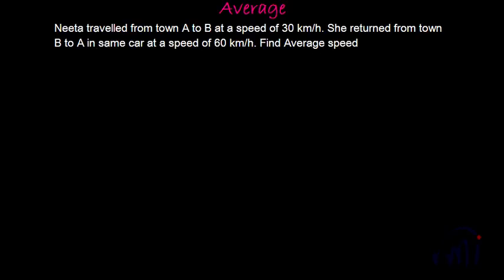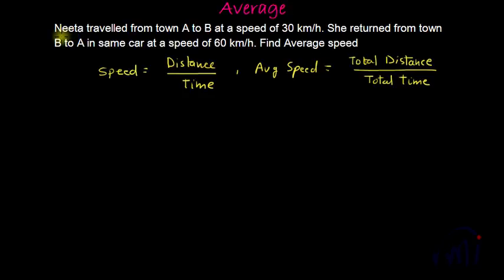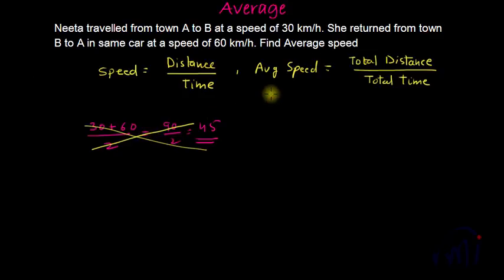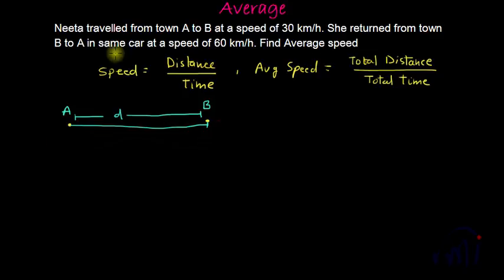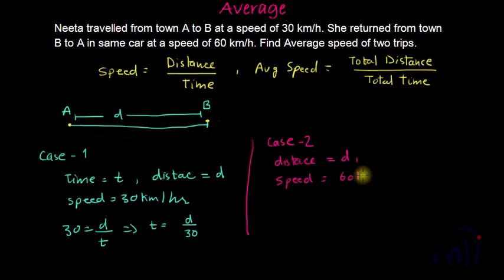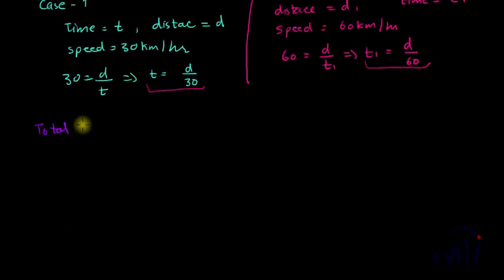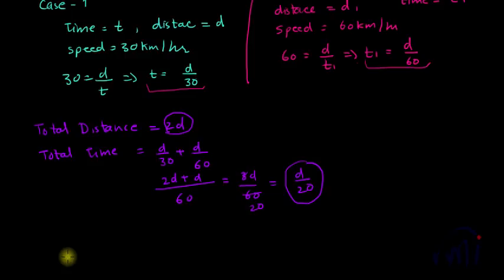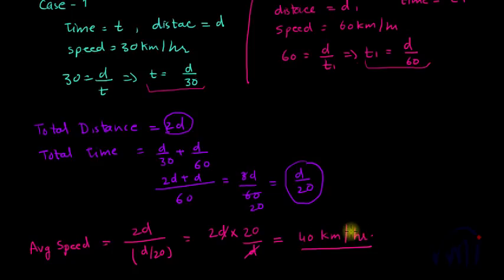How to calculate Average Speed ? IBPs | Bank PO | SSC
In this video, we will learn to calculate average speed. And will also learn how to avoid mistakes while calculating Average speed.